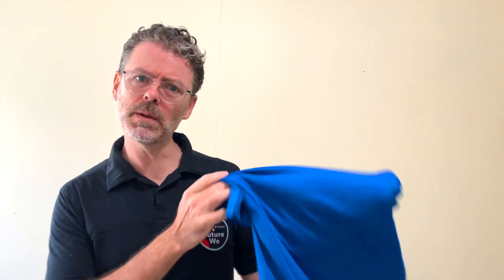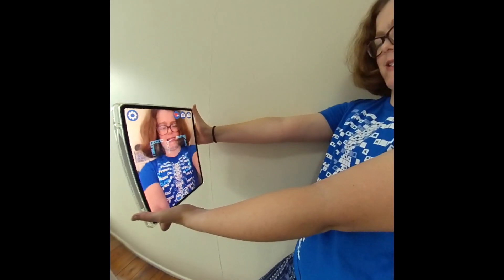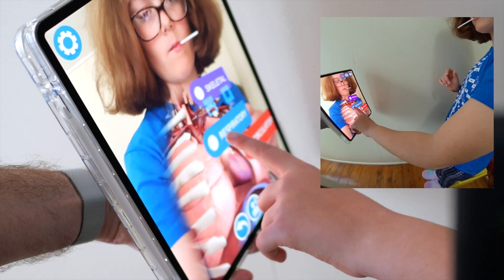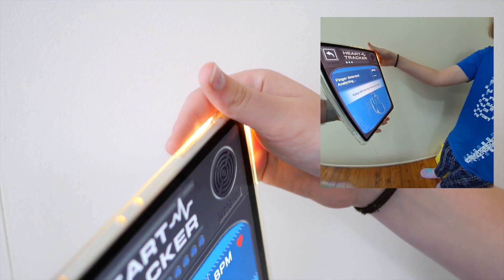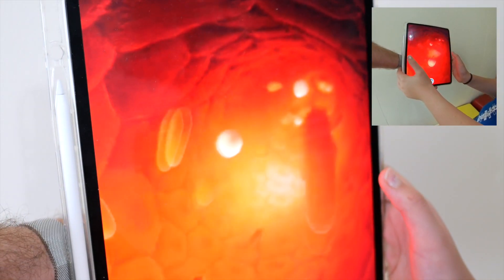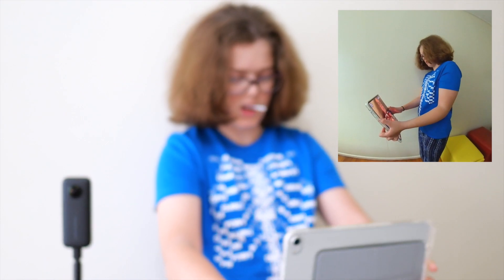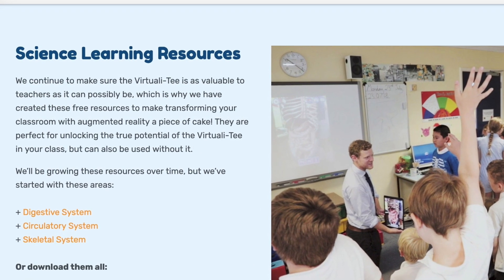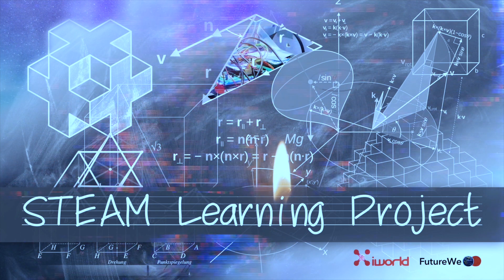STEAM Learning Project Pt5: Curiscope Virtuali-Tee shirt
iWorld Australia and FutureWe have teamed up to present this series that asks 'What does best practice in future-ready STEAM learning look like right now?' - We aim to answer this by exploring science, robotics and learntech options with real students and classrooms - for you to enjoy!
• In this episode we introduce the Curiscope.com Virtuali-Tee shirt which shows inside the body in augmented reality!
Hosted by Jonathan Nalder, STEAM Ambassador, and featuring H & E - and maybe soon your classroom too if you are interested!

- all options featured will be mapped via the mapping tool for future-ready skills.